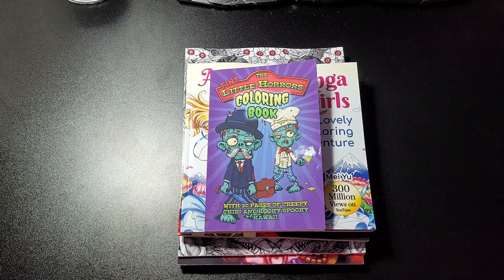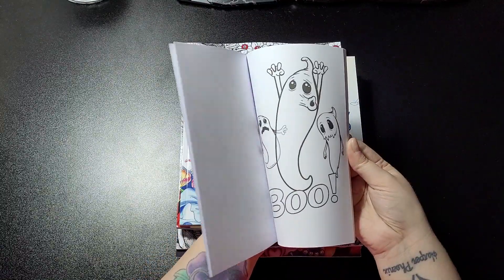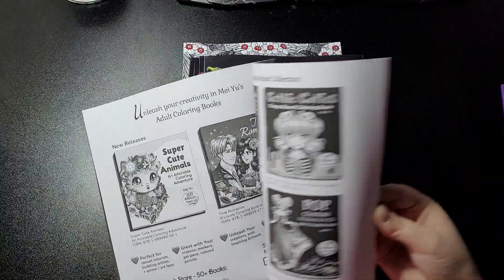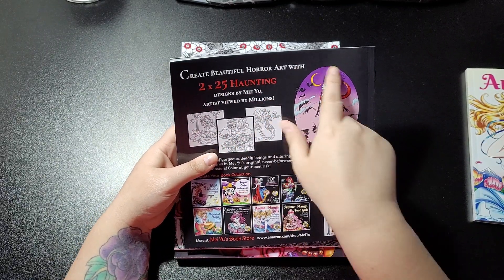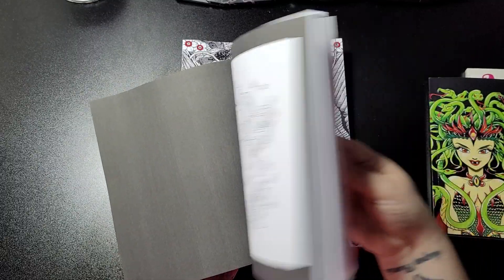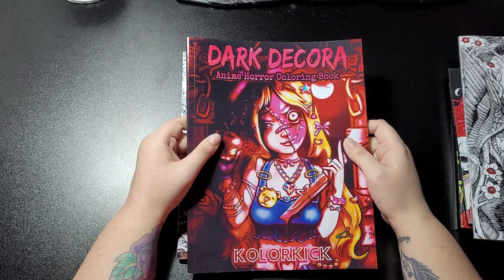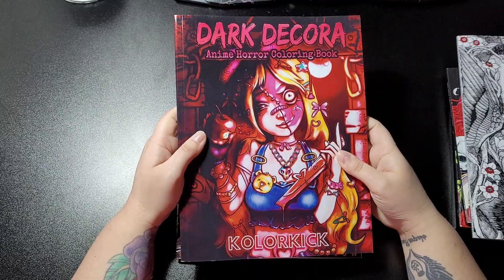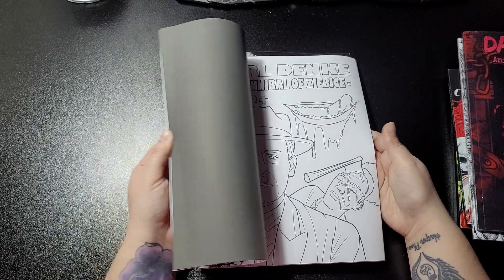Colouring Book Small Haul FEB 2022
This is just a small haul of colouring books i got this week.
Just thought id show you guys what id got and share them with you as the colouring community typically like this kind of thing :D